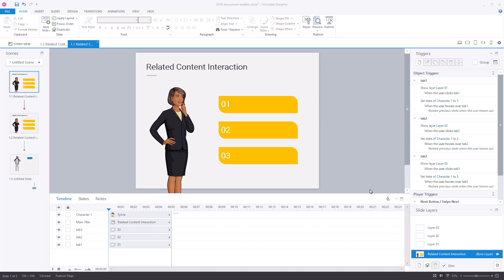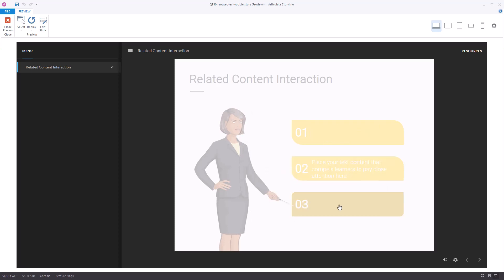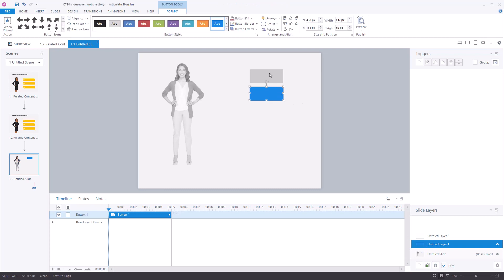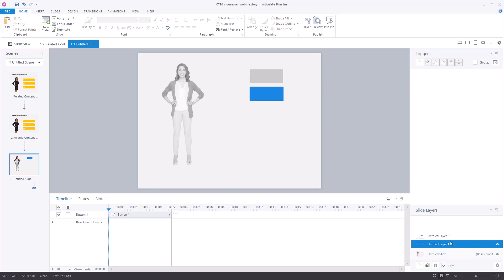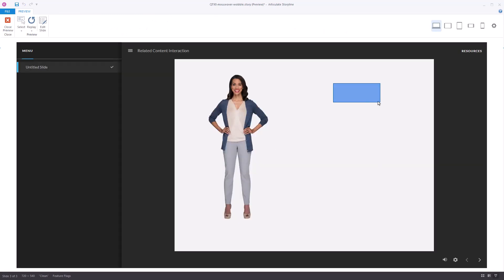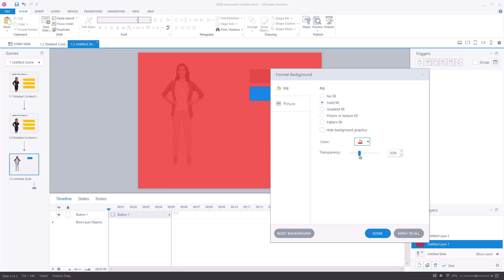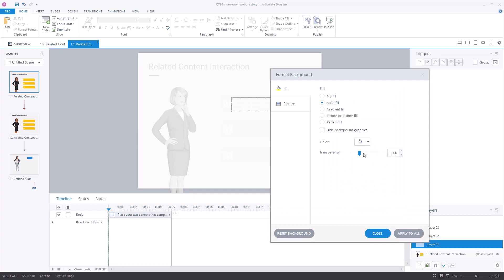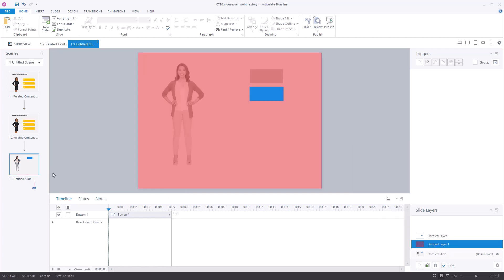Help! The Layer in Storyline Looks Weird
This quick tutorial deals with an issue where a user applied a semi transparent background color to the layer background. We look at how to fix this and some bonus tips working with slide layers.